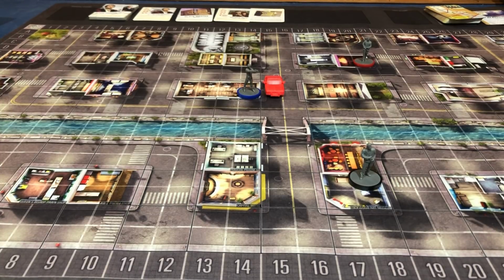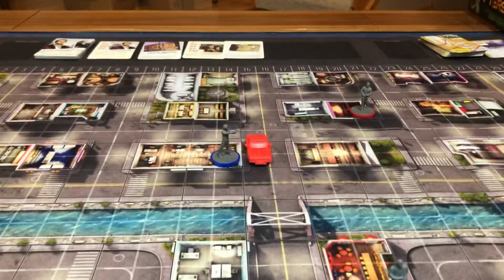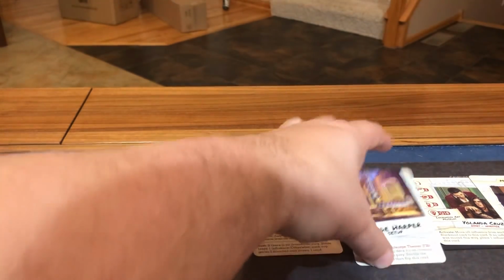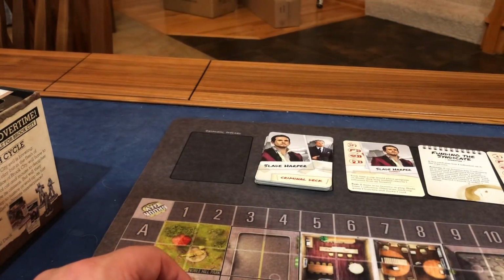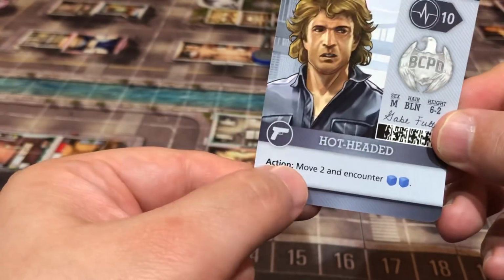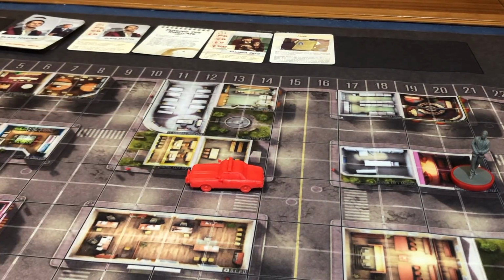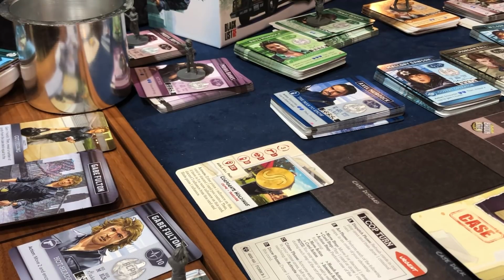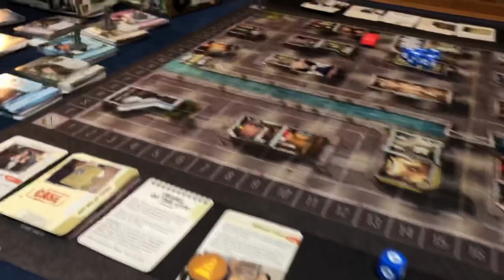Brook city rules and playthrough pt 3